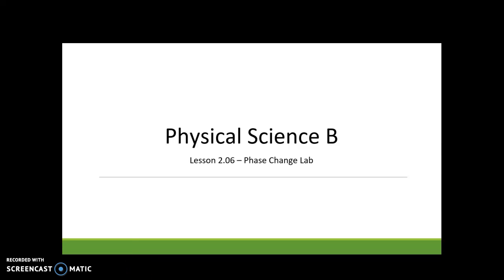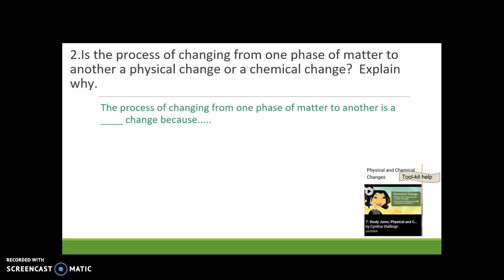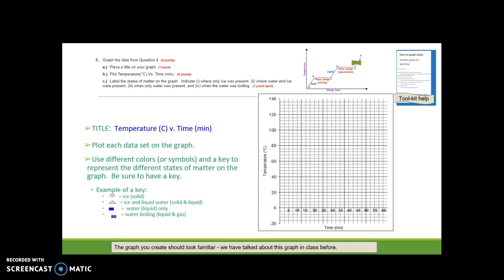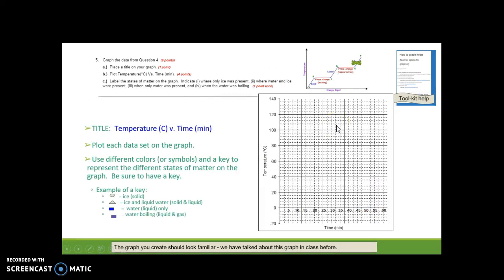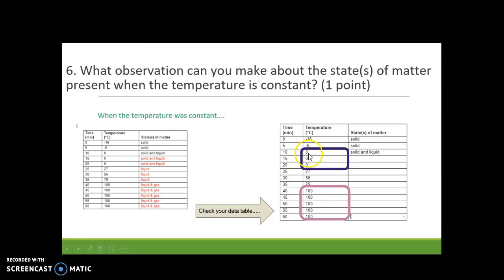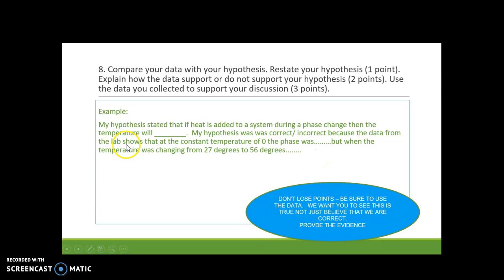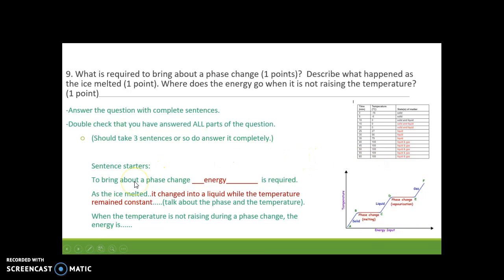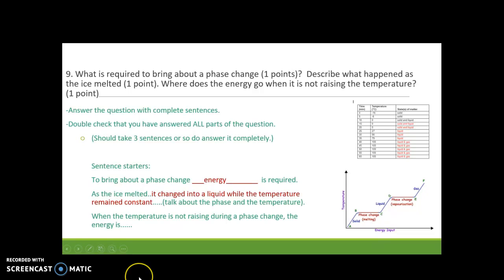PS B 2.06 Feedback